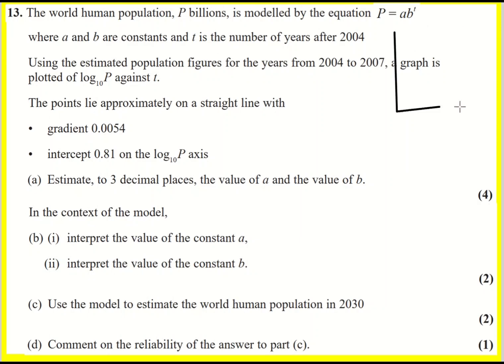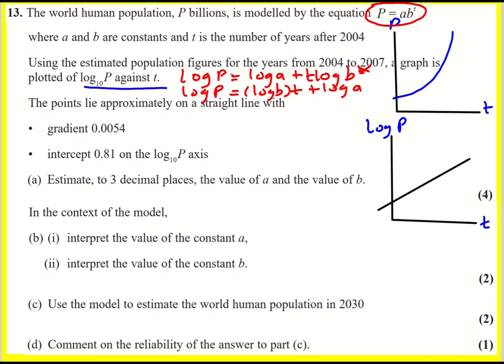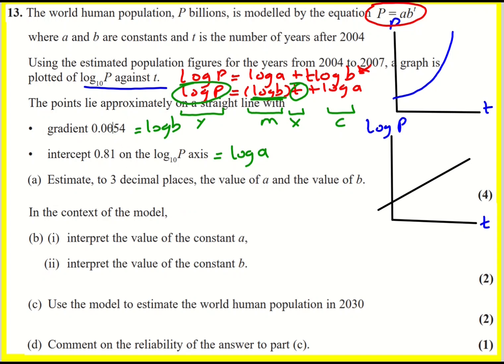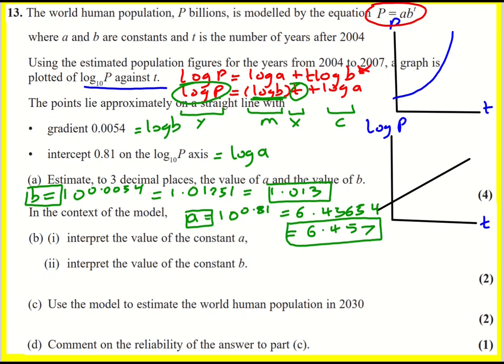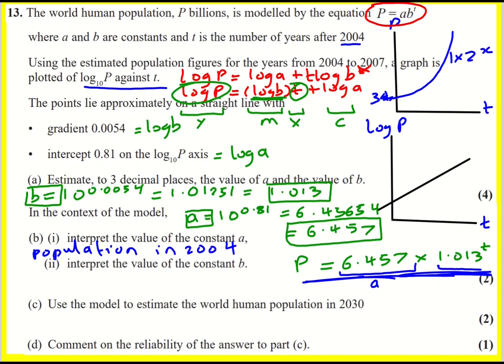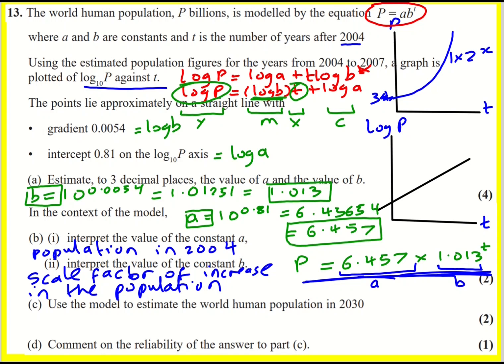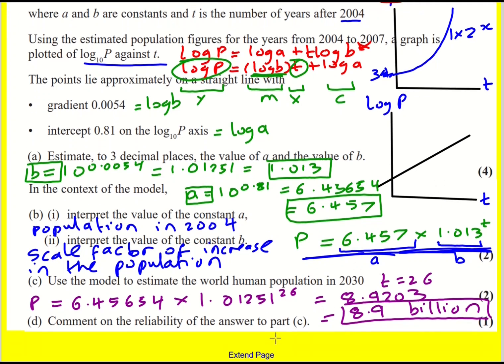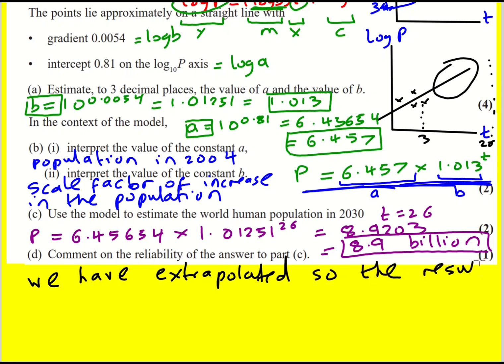AL Edexcel Jun 2024 paper 2 pure q13 logarithms (Maths A Level)